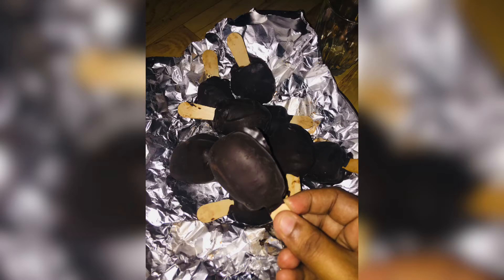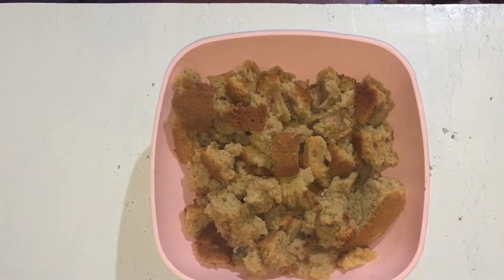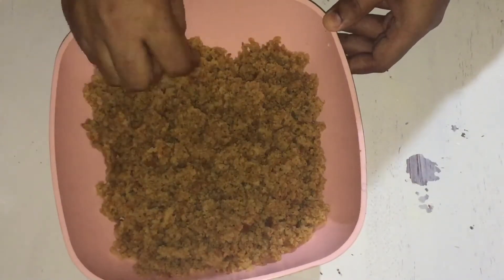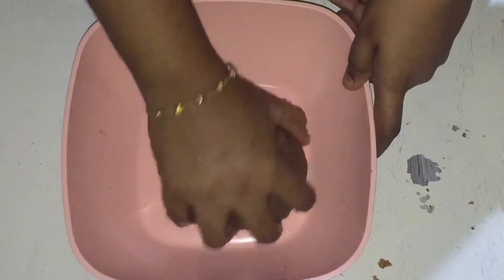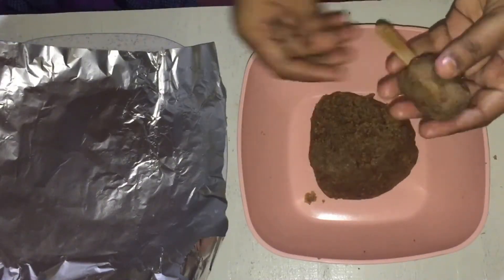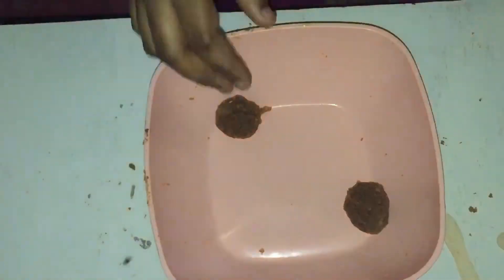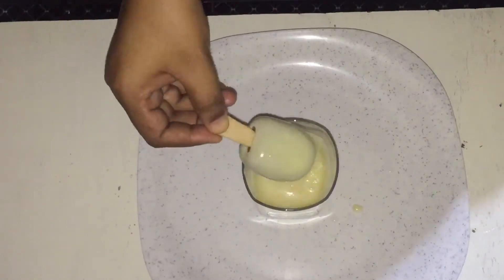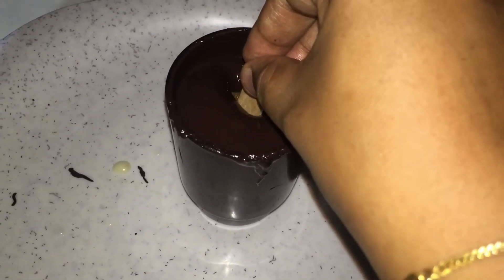Cakesicles recipe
ഇന്ന് നമുക് വളറെ എളുപ്പത്തിൽ cakesicle egane ഉണ്ടാക്കാം എന്ന് നോക്കാം
അതിന് ഒരു കേക്കും ചോക്ലേറ്റിലും ഉണ്ടായ മതി

ഫുൾ കണ്ടു സപ്പോർട്ട് ചെയ്യണേ
തൻസ്